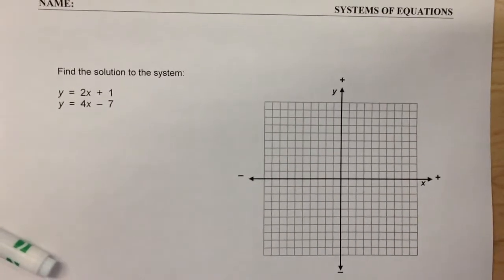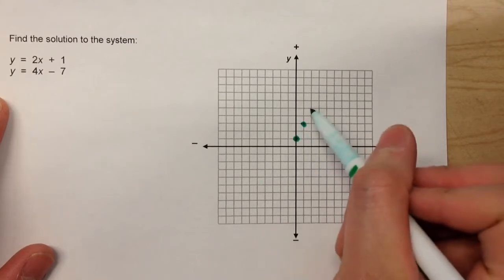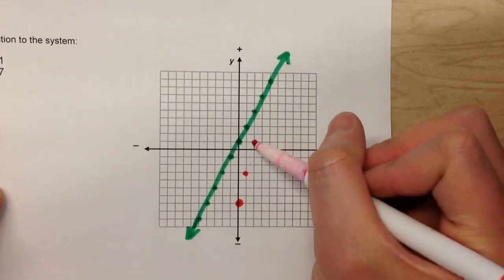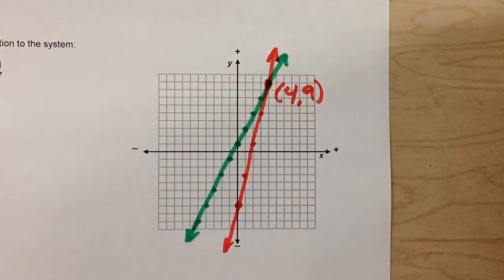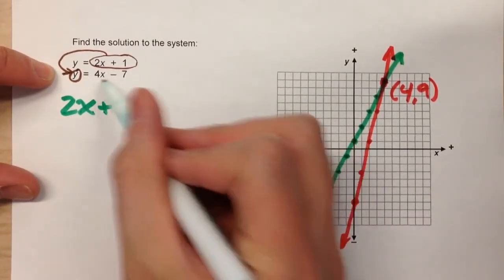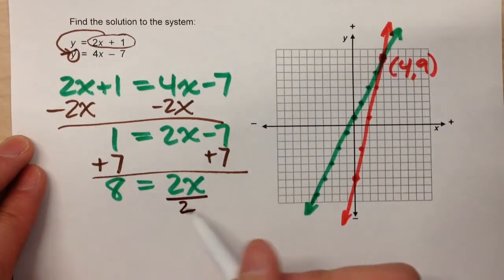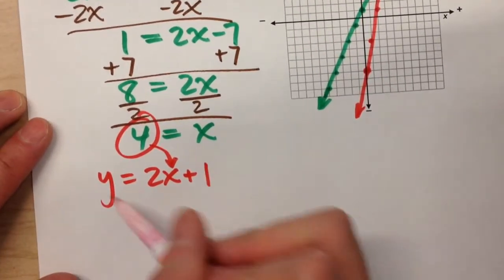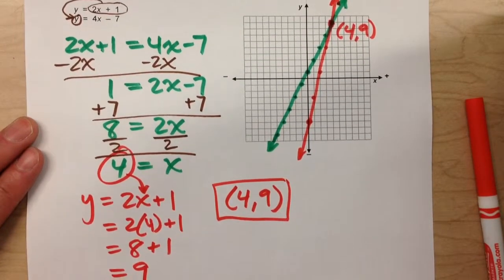Solving Systems of Equations by Graphing and Algebra (both y= equations)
Systems of equations can be difficult!  In this video, I show you how to find the solution to a system of equations using a graph and then using algebra!
Note:  at 2:08, I meant that we can find the x-coordinate by solving the equation, not the y-coordinate!